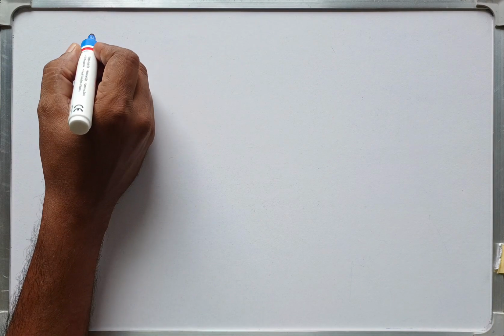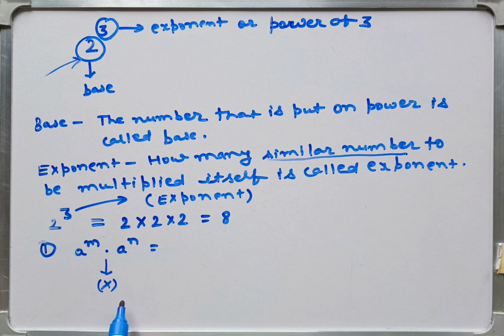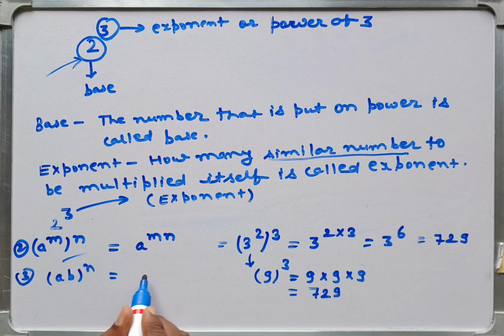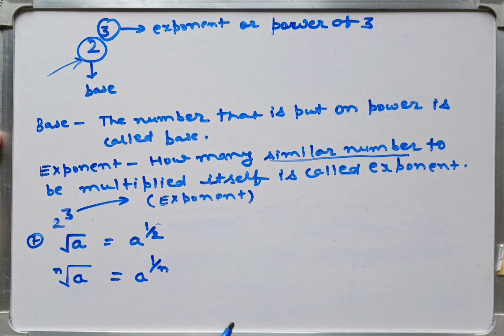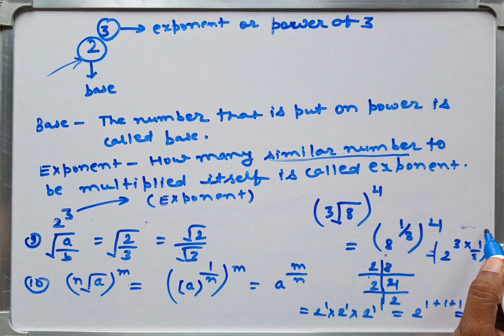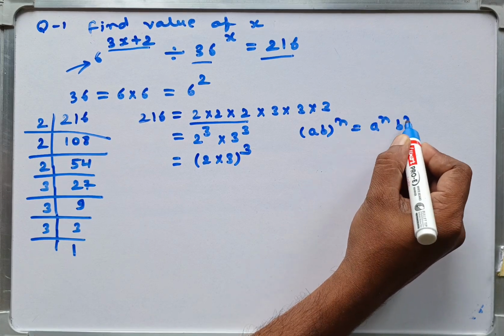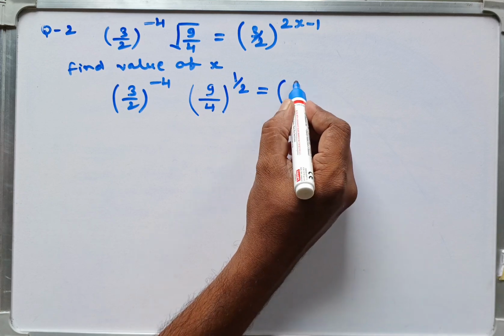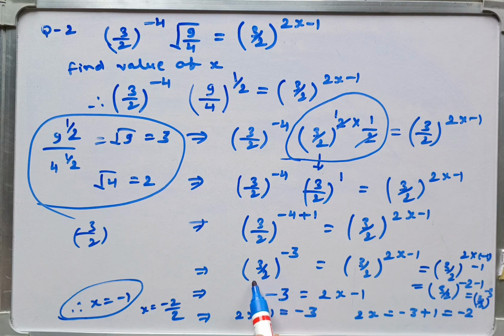Class 8, 9 Maths Exponent, Power Foundation JEE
The number of times a number is multiplied by itself is called its exponent.